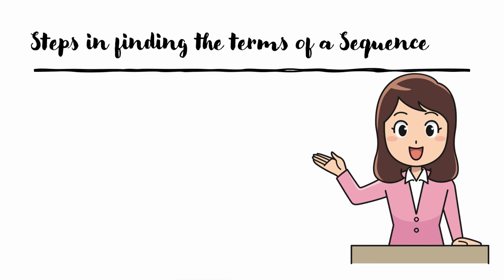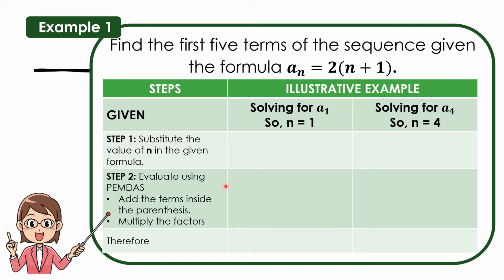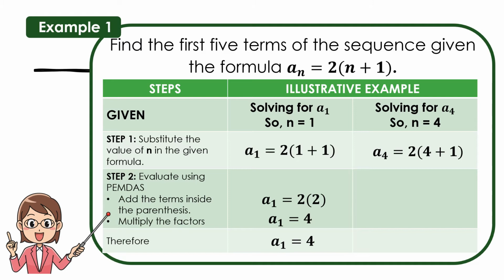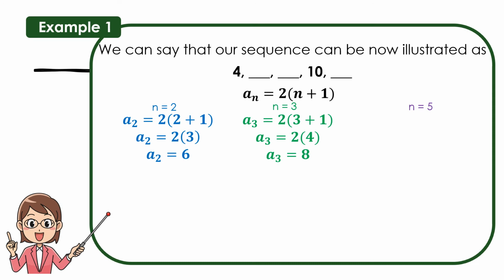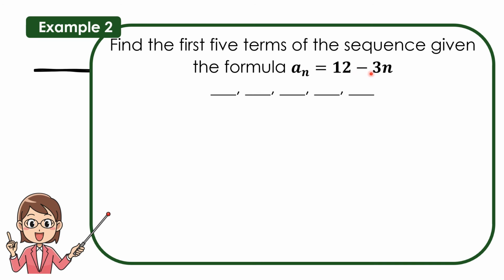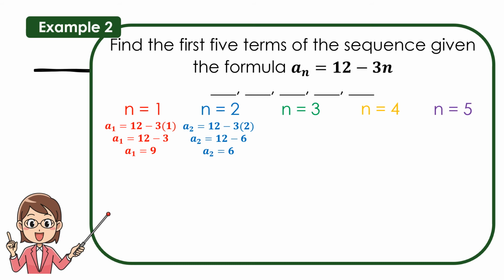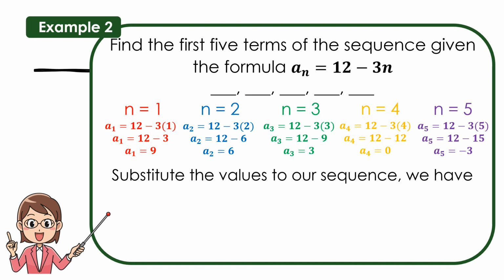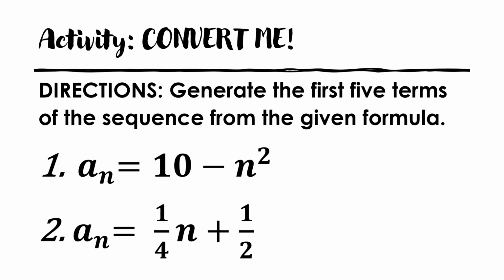Finding the Terms of the sequence | Hazel Real